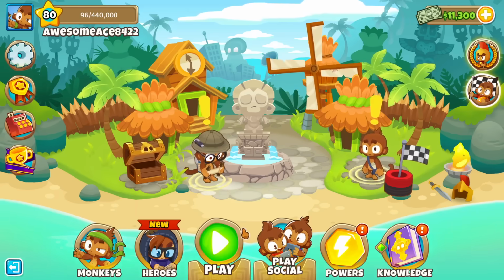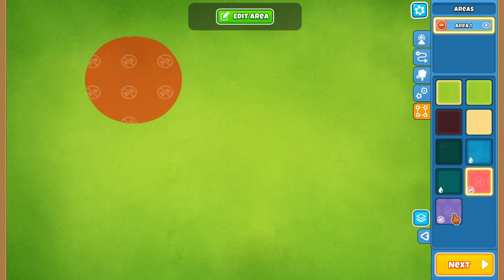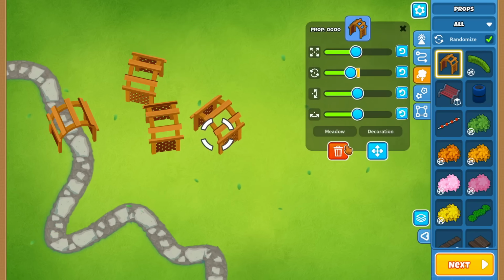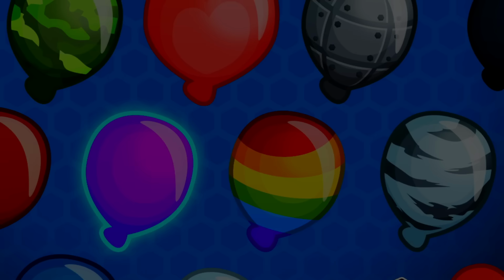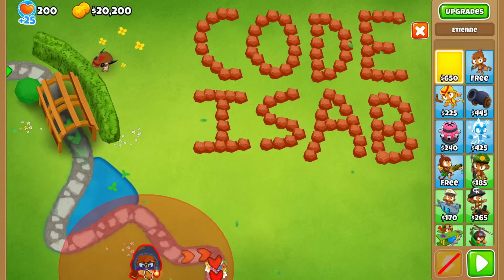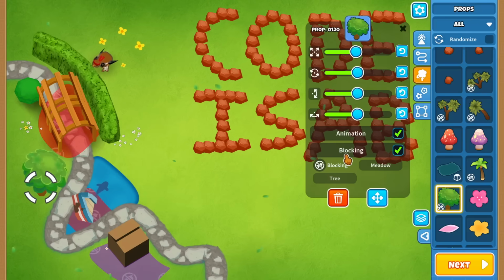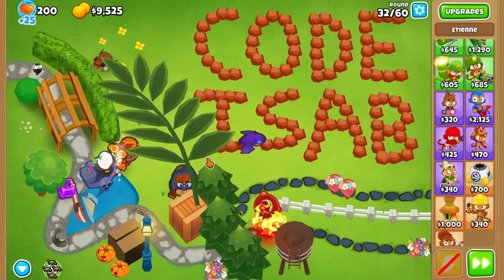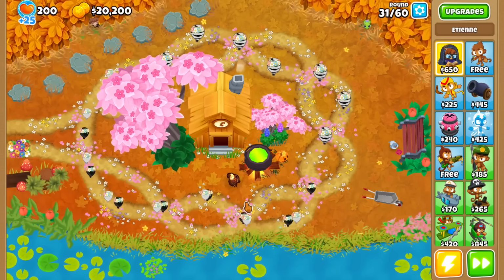The NEW MAP EDITOR UPDATE! (Bloons TD 6)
The NEW MAP EDITOR UPDATE! BTD6 / Bloons TD 6 - one of the biggest features in all of BTD6 is coming in update 39.0, which allows you to create a seemingly INFINITE amount of content with a map of your own choosing! Here is a showcase of how to use the map editor and my first looks.